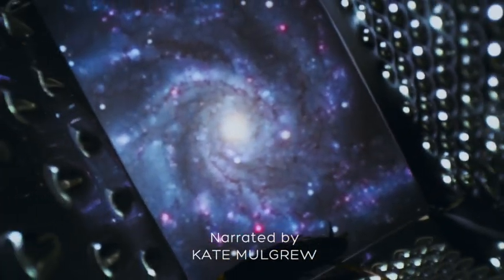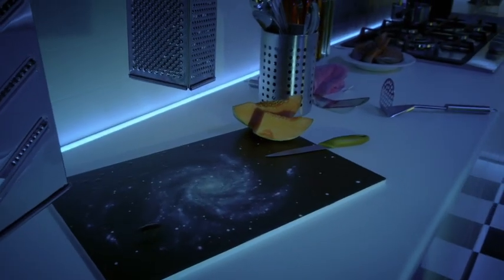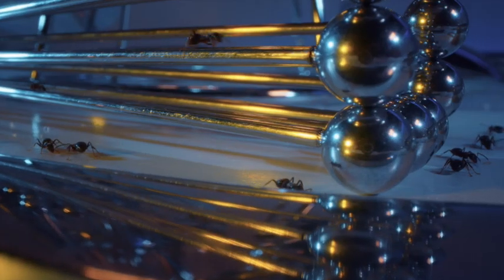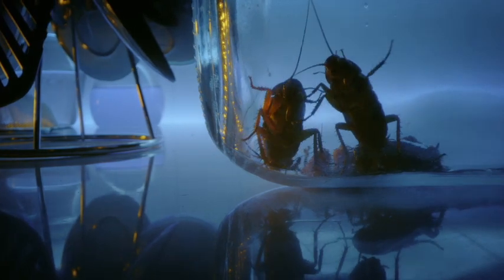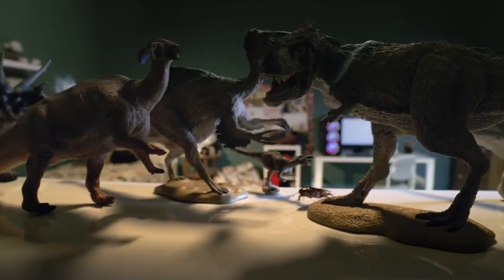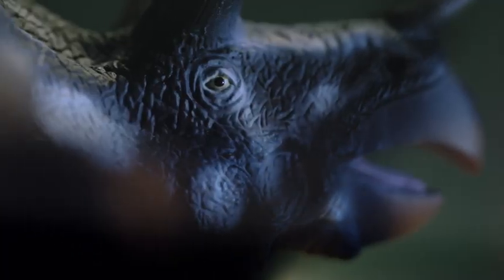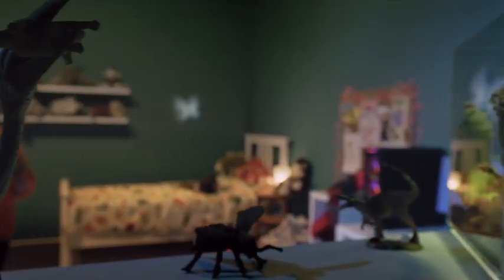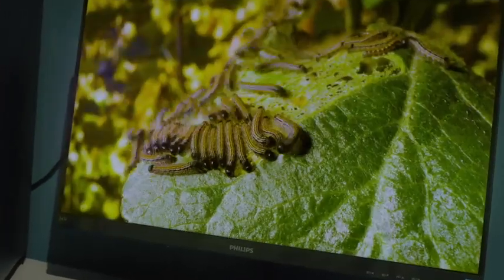Planet Insect - Top, Episode 1: 'Small Creatures - Big Lives.'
Opening of the ground breaking series for Curiosity Stream.
Original music, Steven Faux.